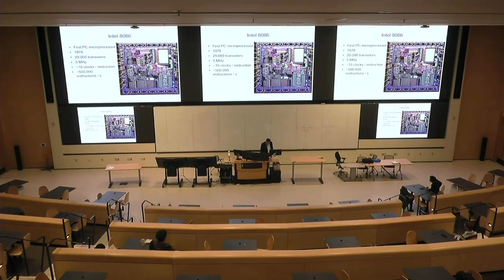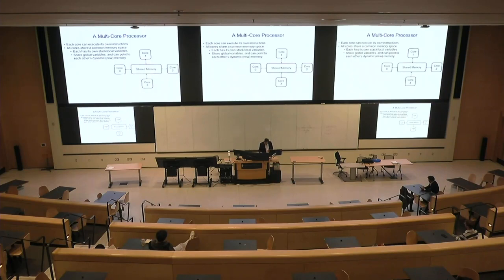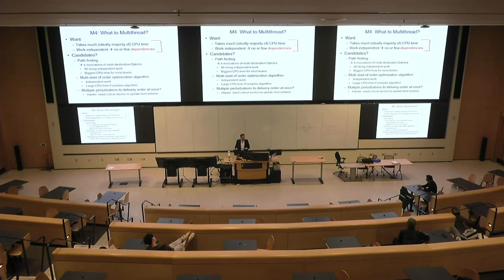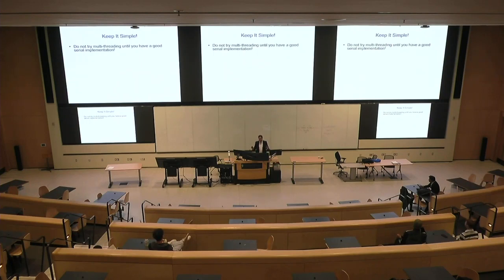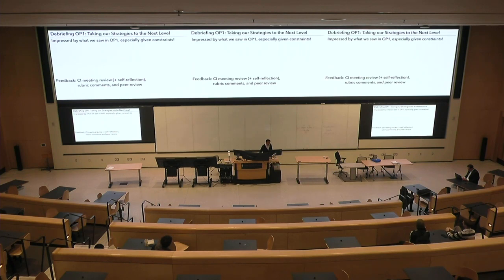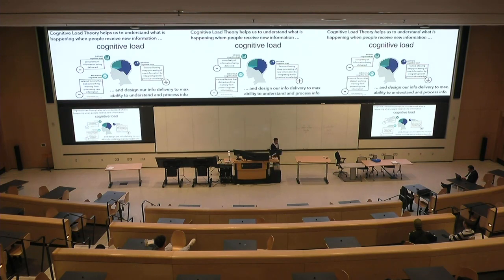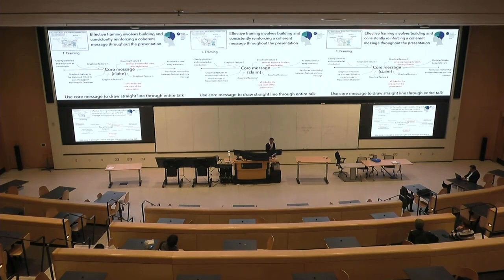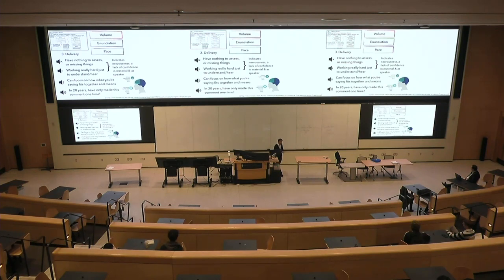ece297 lec24 multithreading and op2 2024 presenter with slides in background